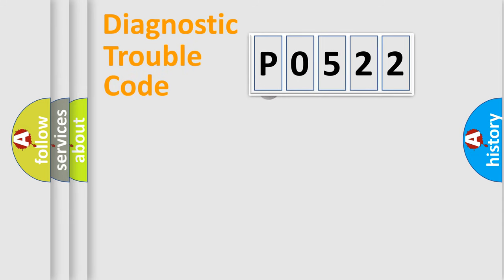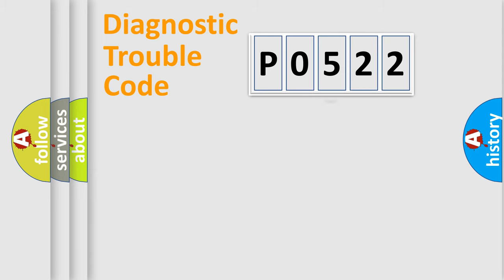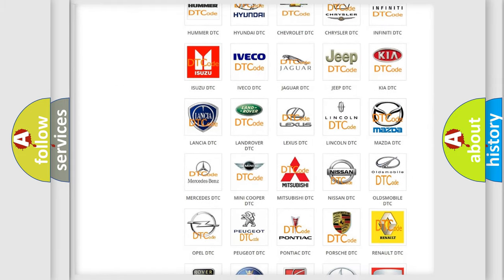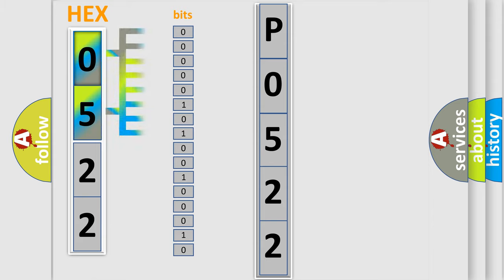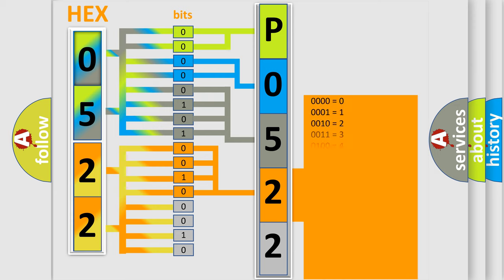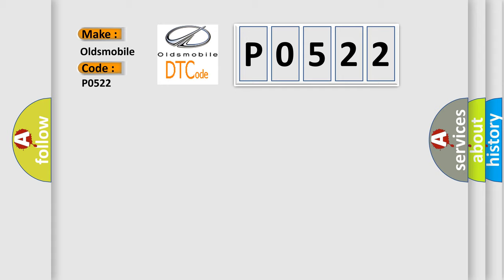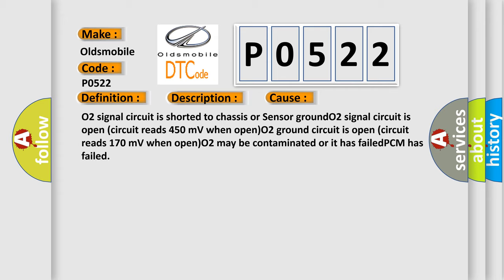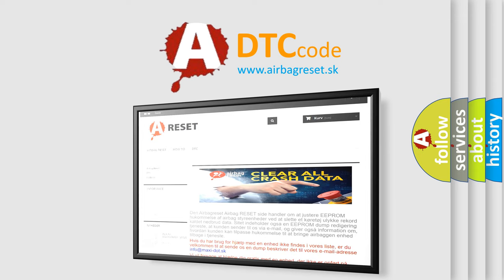DTC Oldsmobile P0522 Short Explanation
Contents:
0:21 Basic DTC analysis according to OBD2 protocol standard.
1:48 Insight into programming
2:58 A diagnostically understandable description of the Diagnostic Trouble Code
3:05 Basic error definition

Make
Oldsmobile
Code
P0522
Definition
O2 B2 S1 Circuit Short to Ground
Description
Engine runtime less than 3 seconds, ECT Sensor less than 120 186F at engine startup, and the PCM detected the O2 signal indicated less than 160 mV right after engine startup
Cause
O2 signal circuit is shorted to chassis or Sensor groundO2 signal circuit is open circuit reads 450 mV when openO2 ground circuit is open circuit reads 170 mV when openO2 may be contaminated or it has failedPCM has failed